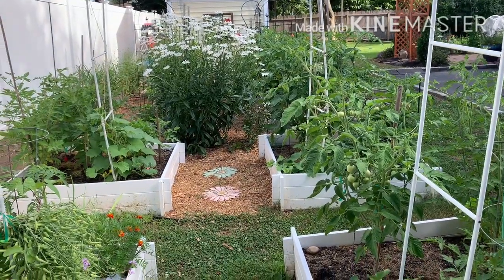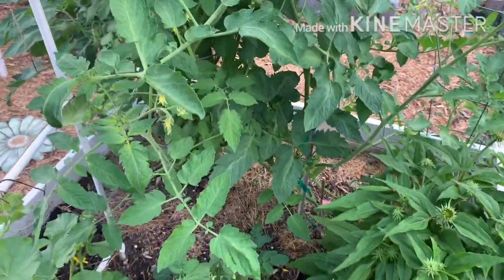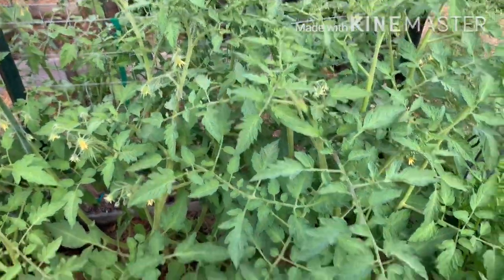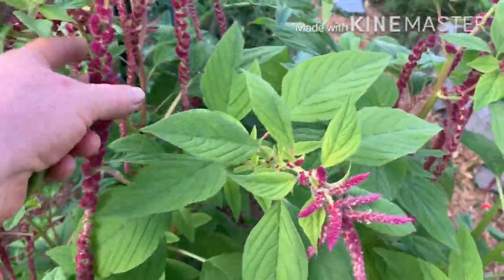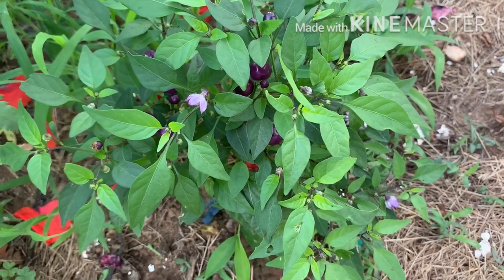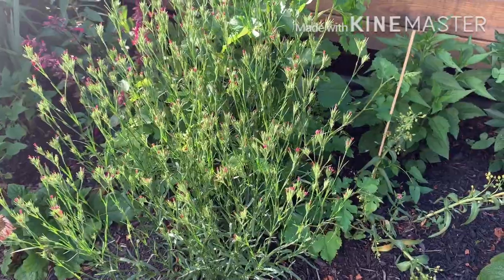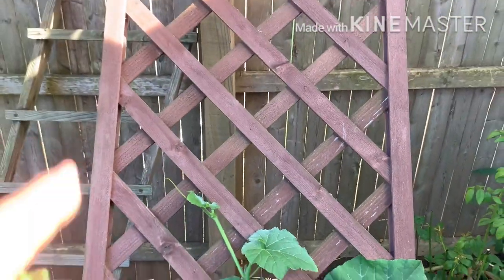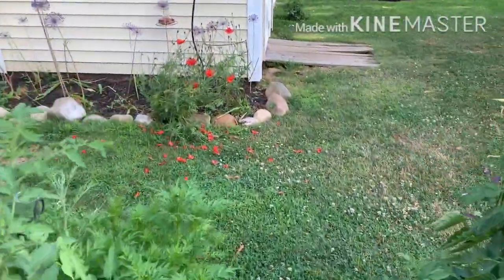Garden Walk with Filius Blue Peppers and Purple Eye African Daisies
So much is going on in the garden this time of year for vegetables AND flowers I didn't want to miss some current favorites.  I hope you enjoy this garden walk with me.